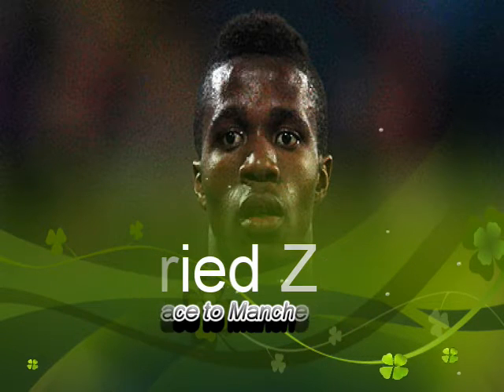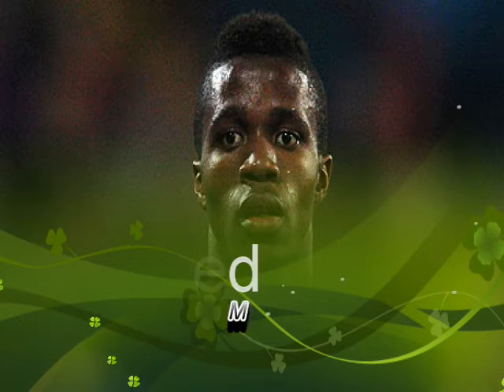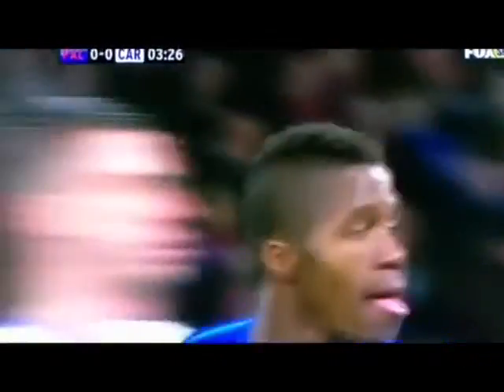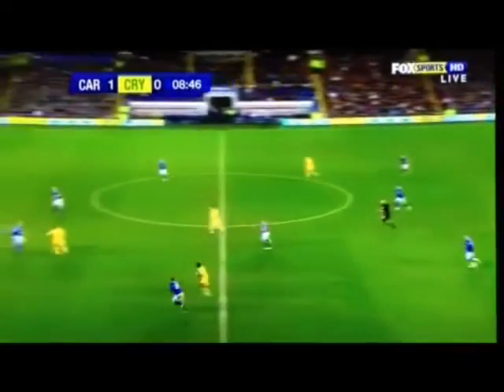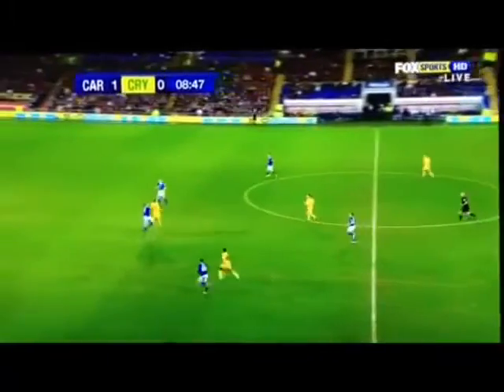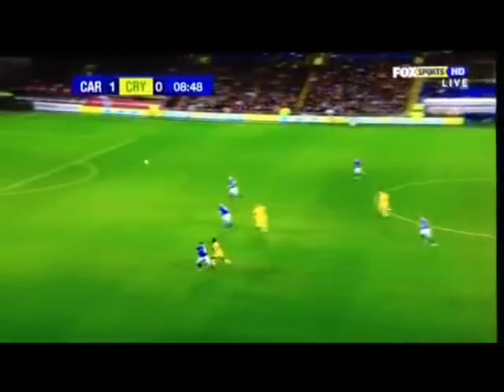Wilfried Zaha I Welcome to Manchester United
Wilfried Zaha Manchester United's new signing.
Song: Level up - Sway (feat. Kelsey)
Follow @wetalkfootbali